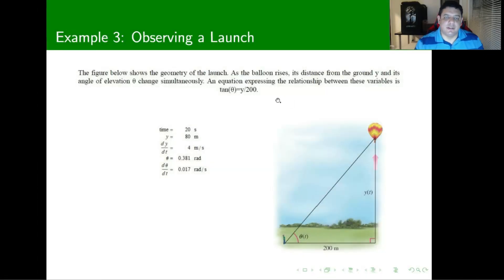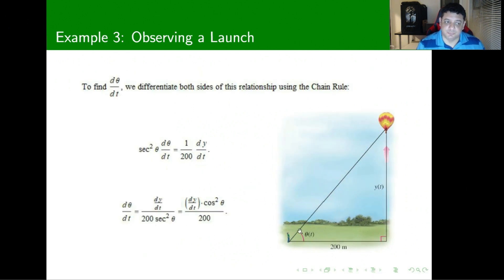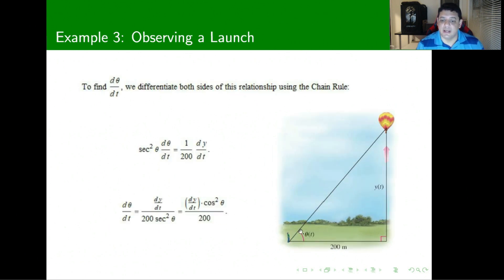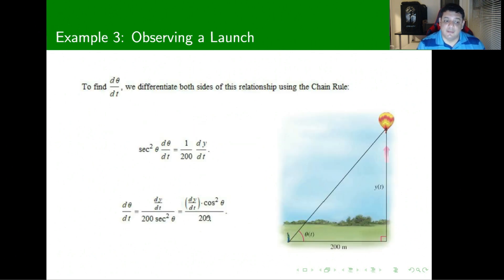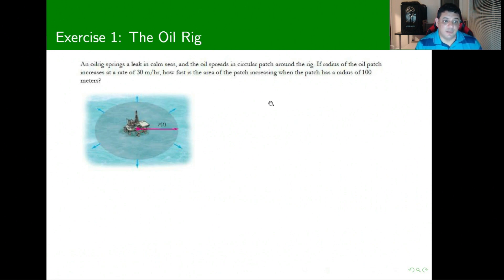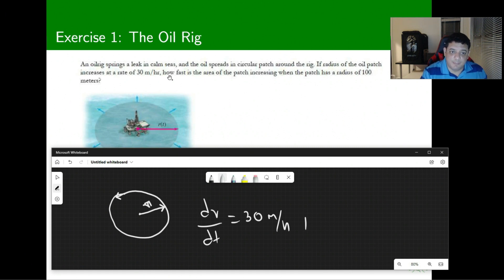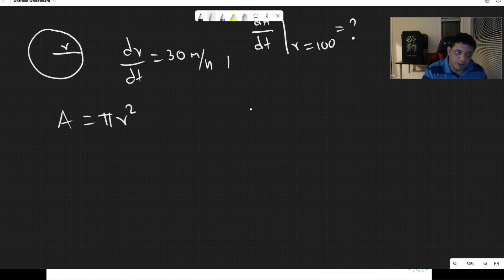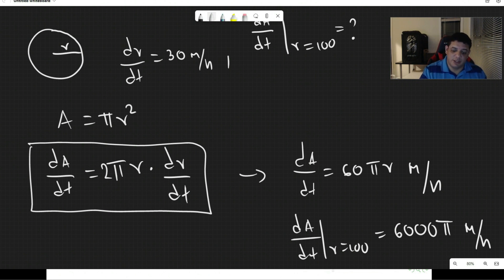Introduction Section 3.9 (Related Rates II)